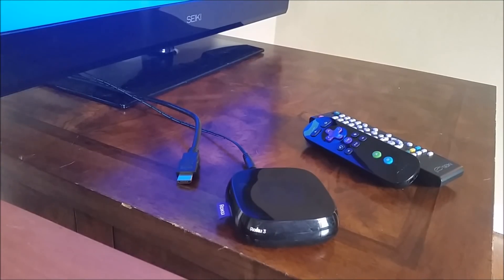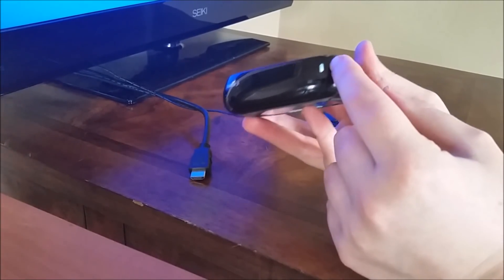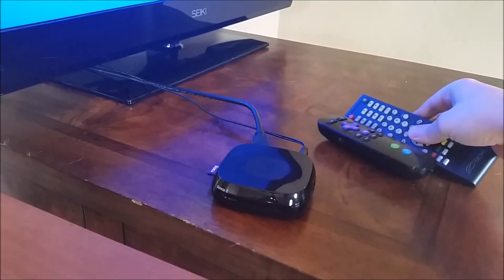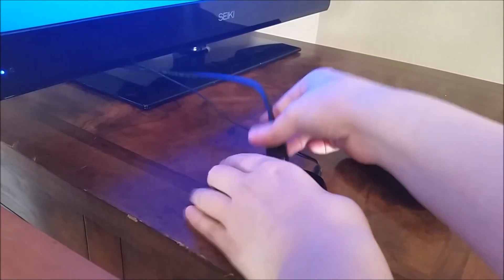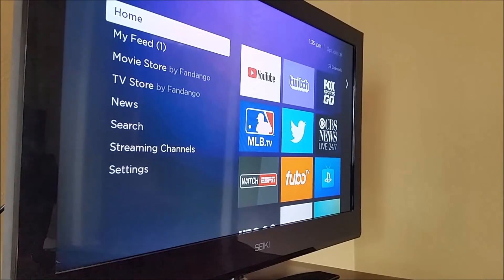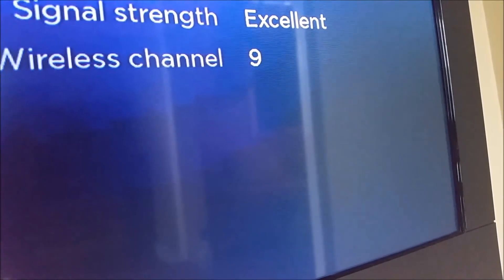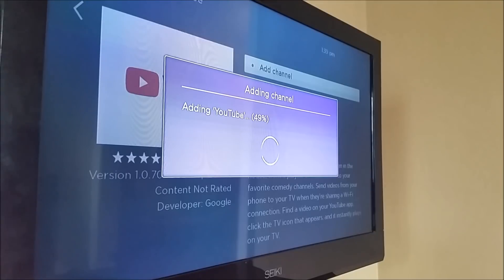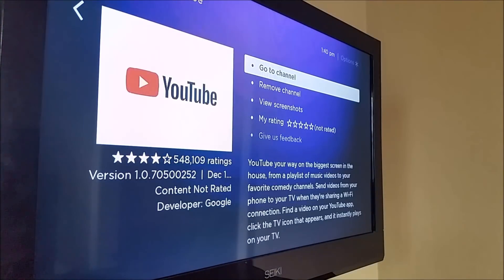UPDATED 2020 - 7 Step Guide How To Fix All Roku Player Issues and Problems Troubleshooting Guide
2018 Comprehensive 7 Step Guide To Fix All Roku Issues and Problems 2019, 2020

In this video I go through step by step in this comprehensive troubleshooting guide to try and fix any issues you might run into with your Roku player. In this video I touch on how to fix problems with the power connection, hdmi input connection, wifi connection, system restart, system update, uninstall and reinstall apps, and find help through twitter search.

Roku Player Purchase Links